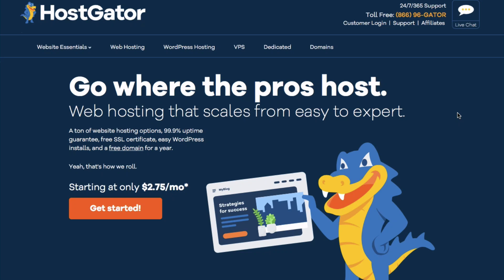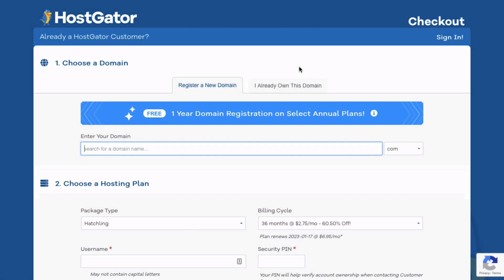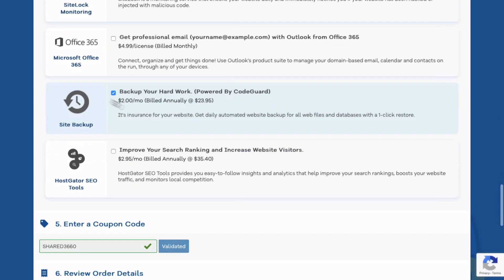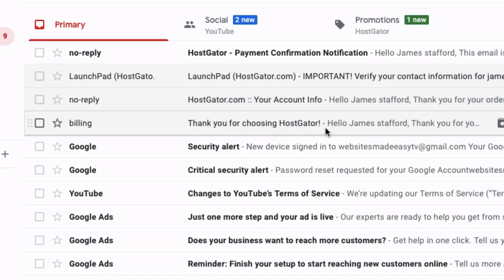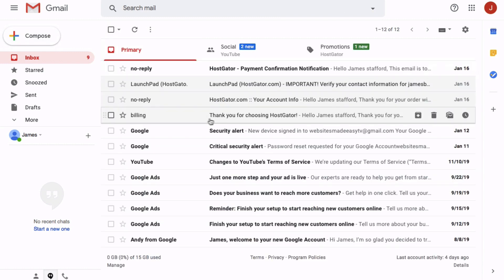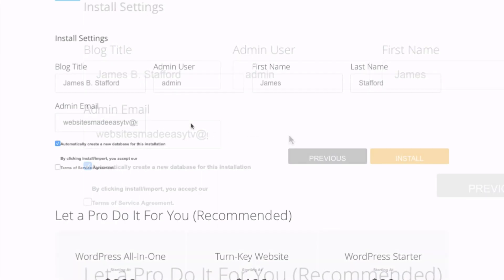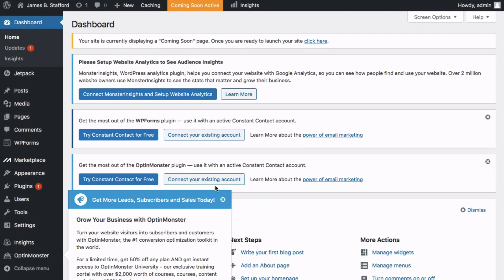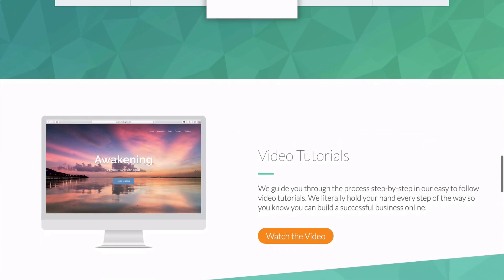Hostgator WordPress Install Tutorial 2020 | How To Install Hostgator On WordPress | Hostgator Review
So let's get into it I am going to show you the way we recommend to get started with HostGator and install Wordpress when you're just getting started.. ( For those of you looking for a Hostgator WordPress hosting review, this will give you some perspective. )

✅ Update** WHEN INSTALLING WORDPRESS --- In the Cpanel, at the very top under "Popular Links" click on "WordPress Installer" and then click the blue 'Install Now' button. Then at select "Choose installation URL " and choose your new domain name and simply fill out the information as before and click the blue 'Install' button at the bottom***

So make sure you're over at hostgator.com

Now here's we're going to choose your hosting plan

And when first getting started I would recommend the hatchling plan if you only want one domain or if you want multiple domains I would go with the baby plan.

You don't need the business plan now

The good news is you can always change plans to suit your needs.

I am going to go ahead and select the hatchling plan then click on buynow.

Now this is where you'll enter in your domain name so hopefully you've thought this through and if not I would recommend using your first and last name to Brand yourself or your business name and try to stay away from hyphens if possible.

If you've already purchased a domain you would select this here and enter that domain name in here for this tutorial I'm going to assume you are registering a new domain name

so decide what you like and then type that in here and choose between.com or whatever you'd like here…

Then enter a username and security pin and choose the billing cycle you'd like.

I'm going to go with the whole year as it's slightly cheaper this way in the long run, It also unlocks a free domain as well

Next you'll see it's added on extras here, so you want to uncheck these as you don't need them, and now you want to enter the coupon code here, so enter hoshero validate it, and you'll see the cost will go down, saving you up to 60 percent off your entire hosting, depending on the hosting package you choose.

Plus this will also unlock the 3 step WTC system.. if  would like to learn how to properly set up your new website or blog to get traffic & customers so you can start generating money.

To be transparent we have partnered with HostGator to bring you this offer and we do get a commission for everybody that does sign up this really a win-win because you get a great price and a free course if you want and we get a Commission.

Now, when you're happy with everything, click on checkout now and you'll be the proud owner of your very own new website address.

Okay, awesome.

Now you receive a couple of emails from hostgator with your login details and some links to different things. This is very important, so first you want to find your email with your hosting billing portal link.

The subject line will say thank you for choosing HostGator.

 we want to ensure your new domain is pointing to the right name servers, sometimes it is and sometimes it's not so it's always good to make sure this is set up properly so your website will display online.

Next we want to install wordpress.

You want to locate the email that says hostgator.com your account info we're going to do the same thing here we're going to click the link to the cpanel and login

the c panel link here and click on that.

The Cpanel is where you can, install wordpress to your domain name, and also do lots more stuff with your website , so log in using the username and password which you choose, and in case you can't remember, they're both in the email you just received.

At first. This might look a bit overwhelming. It did for me when I first saw it. There's lots of different things you can do here, but all you need to do right now is find the software and services area, so scroll down and you'll see it here.

Now find quick install and click on that in click on wordpress here.

Okay.

All you need to do now is fill in a few things here such as the email address, the person who'll be looking after your website , so if this is you, you can put in your email then the name of the person as well. Give your website  a title, then your name and last name and click on install word press.

Once you've installed WordPress, you'll get a success message that it's complete. Your username and password are here.

You're going to use these to log into your website. You'll also get an email with all of this in it as well.

When you're ready, click on this link here which will take you to the login or backend of your website so you can edit and start creating it,